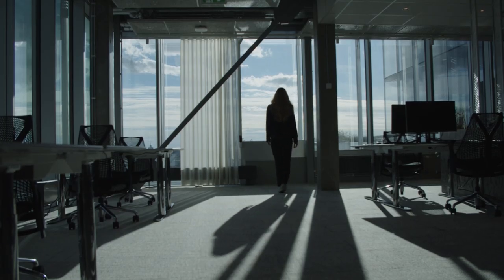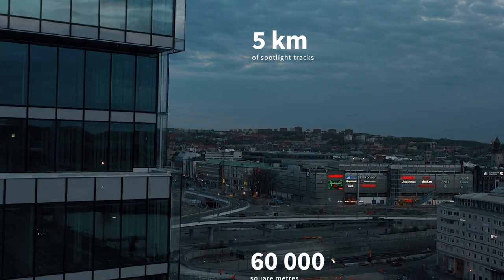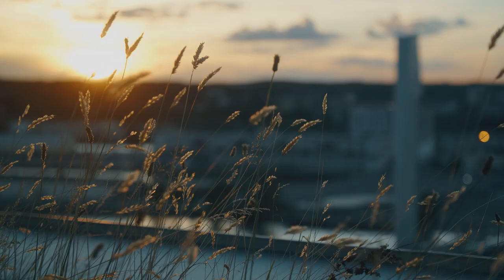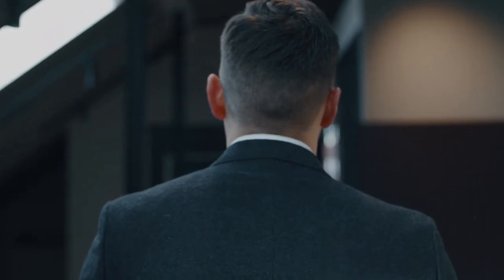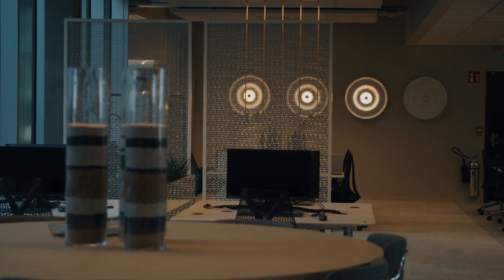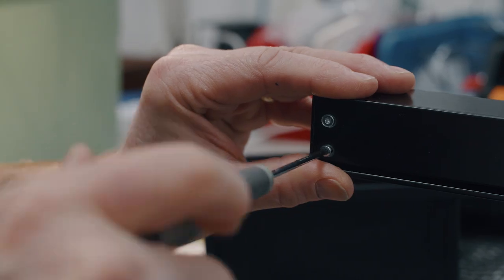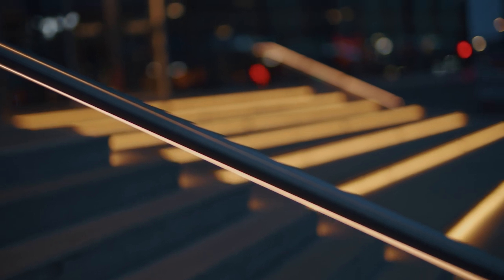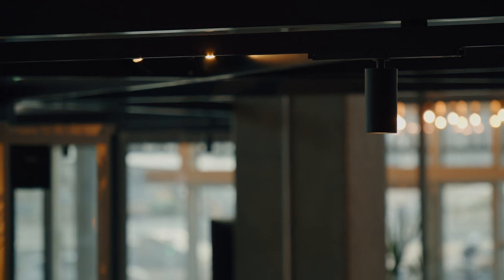LED Linear: Platinan building complex, Gothenburg, Sweden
One of the largest innovation projects of Fagerhult
Platinan is situated right in the heart of Gothenburg. The building, with 60,000 square metres of floor space, has become a new landmark with offices, a hotel, and meeting spaces, all developed by the real-estate company Vasakronan. With its unique architecture, Platinan is special in many ways – from its size and construction to its focus on sustainability and the light environment.

On behalf of Vasakronan, Fagerhult has created a wide range of customised solutions for the entire building – from the sky bar all the way down to the garage. The electrical light collaborates with the natural daylight, so each luminaire has been carefully placed to only provide light where needed. A lighting concept focusing on both people’s well-being and energy savings.

The large glass facades reflect the surrounding city and create dynamic indoor environments. A smart control system measures the amount of daylight so that the electric light is regulated to complement the natural light. Everything from lighting and ventilation to heating and water is controlled via Platinan’s control system, which works seamlessly with human movement patterns.

Right from the start of the project, sustainability and a minimal carbon footprint were top priorities. The fact that Platinan is now the proud holder of the highest possible LEED certification, Platinum, is proof that many wise, long-term choices and sustainable processes were a common goal and shared focus for everyone involved.

With its 60,000 square metres, Platinan is a building for a variety of businesses where each unique environment has its own unique lighting solution. With the right light for people, in the right place and at the right time. All products were delivered by Fagerhult in collaboration with the sister companies WE-EF LIGHTING, LED Linear and with the partner SIMES.

Products: MARS Architectural IP40, XOOLINE IP67, VarioLED HYDRA IP67, LYRA IP40
Fagerhult Project: Fagerhult, we-ef, LED Linear, Simes
Customer: Vasakronan AB
Lighting design: Fagerhult
Location: Gothenburg
Photo credits: Fagerhult